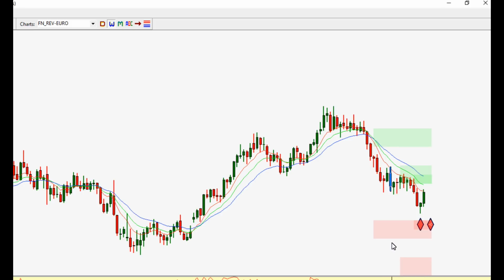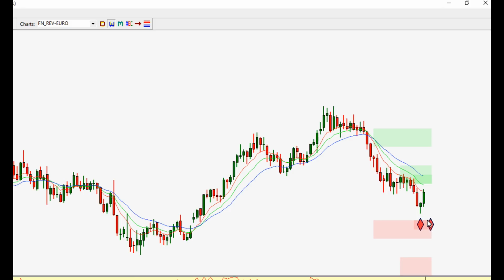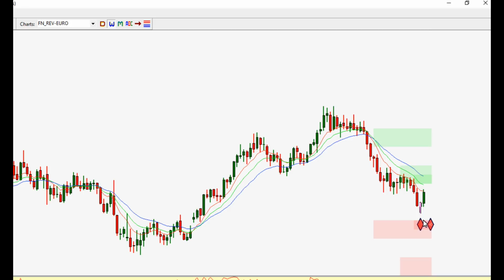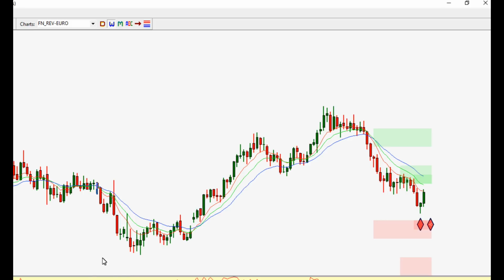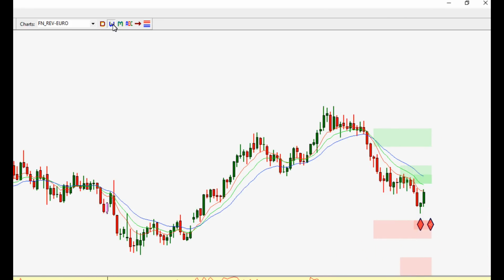EURUSD Forex Futures Prediction | Currency Cycles forecast for a turn | AmazingAccuracy.com